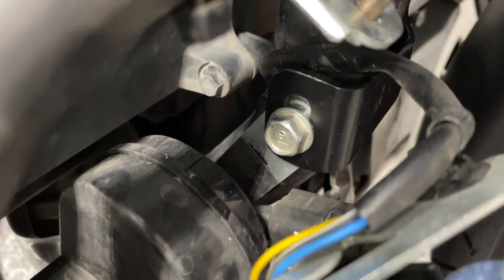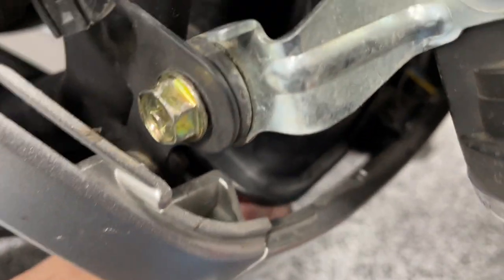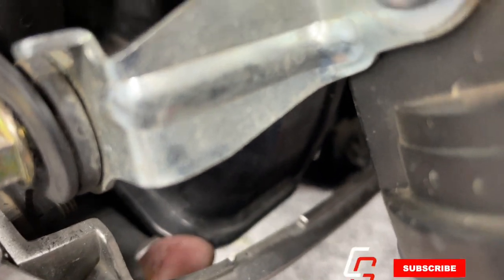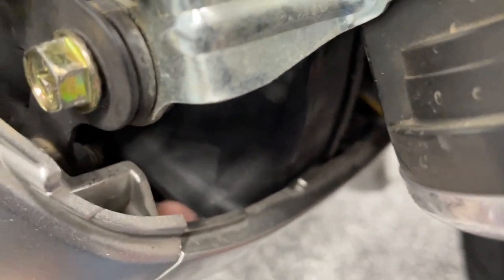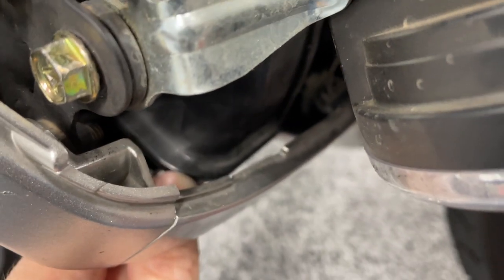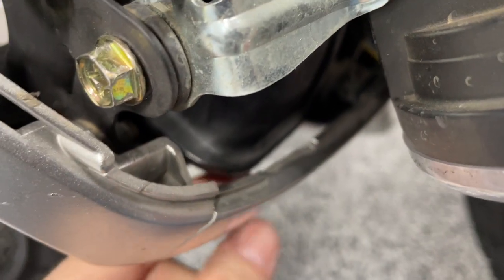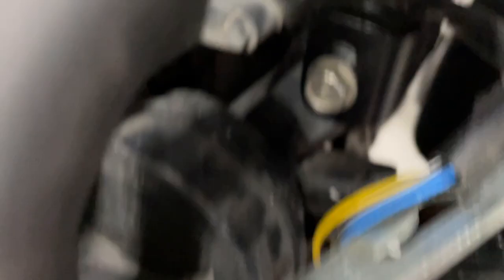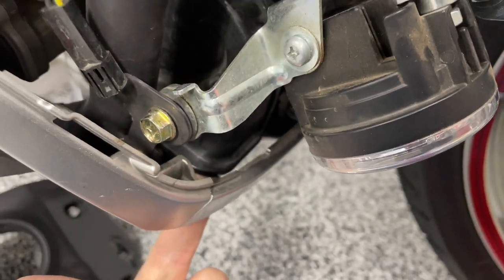Ep 01 Re-tightening Horn Mounting Bolts | 2018+ Honda Goldwing | Wing Tips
In this video I show you a tip for correctly positioning your horn when re-tightening your horn mounting bolts.